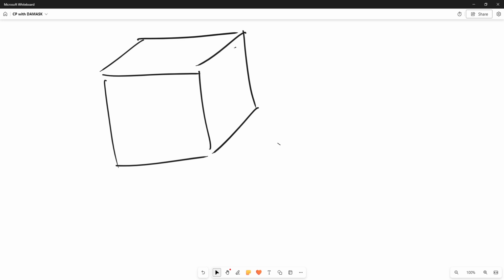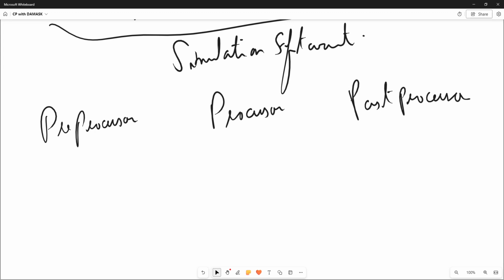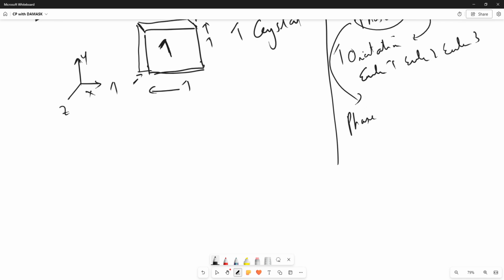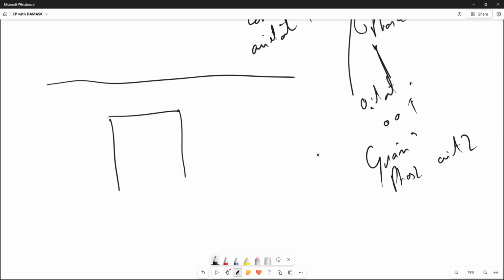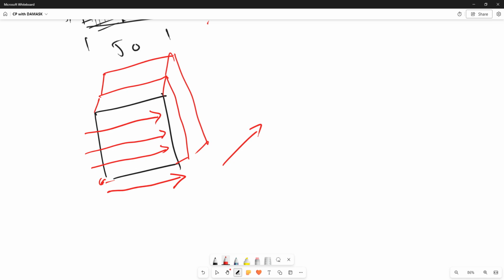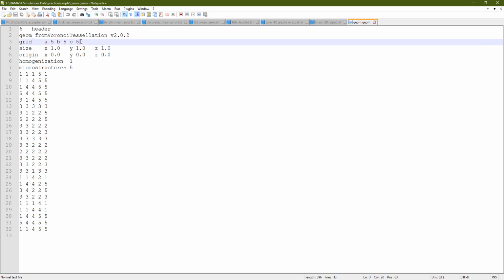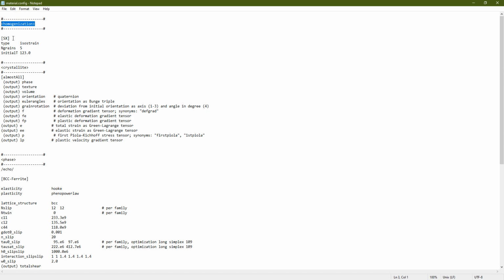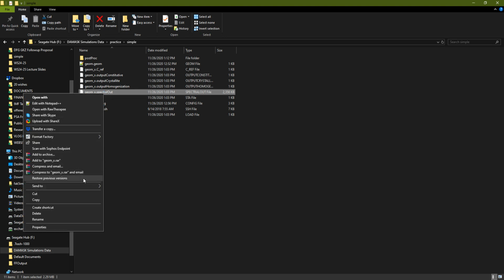Doing Crystal Plasticity Simulations with DAMASK | Part 1